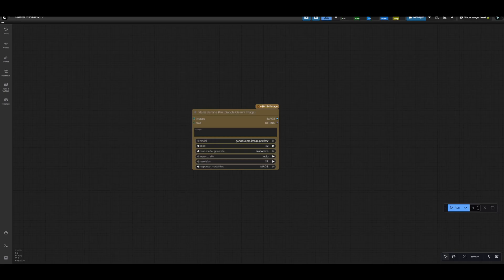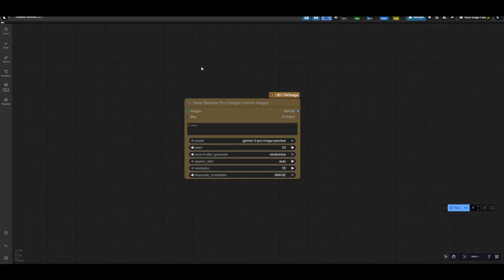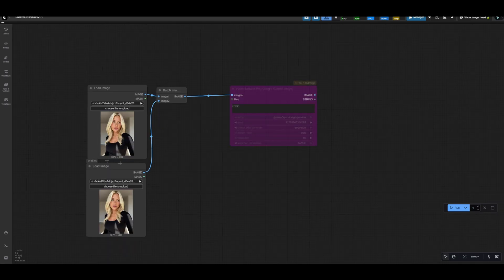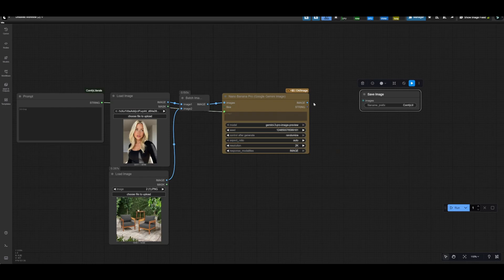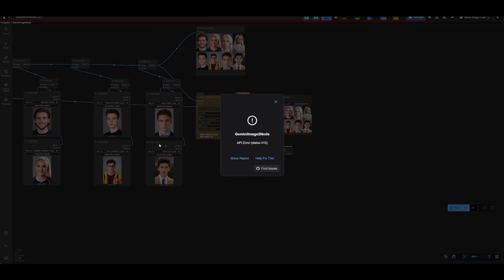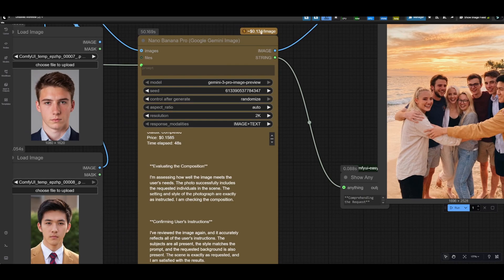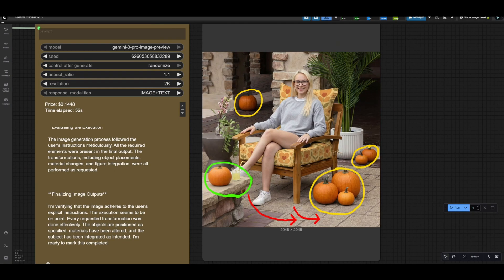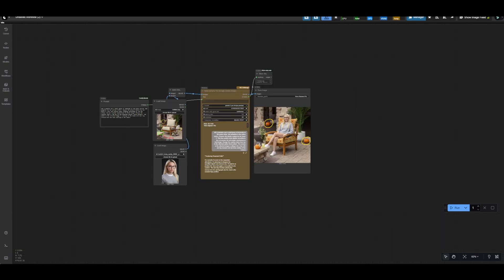Nano Banana Pro in ComfyUI! Multi-Image Reference, No Model Download, 4k Generation, Cheaper Price!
It’s here! The new image generation model from Google teased earlier last week has been released. Gemini 3 Pro Image, better known as Nano Banana 2 (Pro) is Google’s latest image model and successor to previous hit image model, Gemini Flash 2.5 (Nano Banana) and this model is absolutely insane (and expensive).

Nano Banana Pro is truly unlike anything we’ve ever seen before, with precise understanding of real world events and icons, fantastic prompt following, and great utility in consistent character generation, Nano Banana 2 truly packs a punch both in quality and price point.
In our previous video setting up Nano Banana 1 in ComfyUI, the cost of generation was $0.04 per image. With Nano Banana 2, we’ve jumped up 235% to $0.13 per image for 1k and 2k generations and 500% for 4k image generation!

In this video, we’ll show you how to get set up quickly with Nano Banana Pro inside of ComfyUI to leverage the model at one of the cheapest price points currently available. We’ll perform a few complicated tests to show the power of the model, but there’s plenty more to it! See the resources below for more information on Nano Banana 2 as well as the workflow from the video!

Links & Resources 🔗